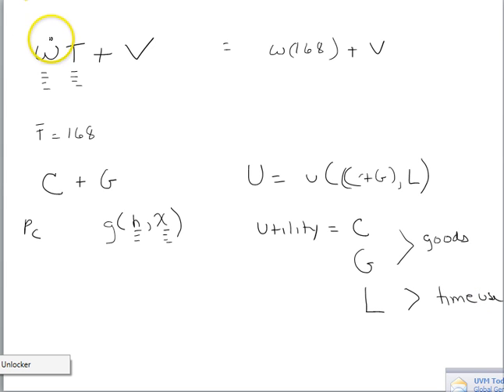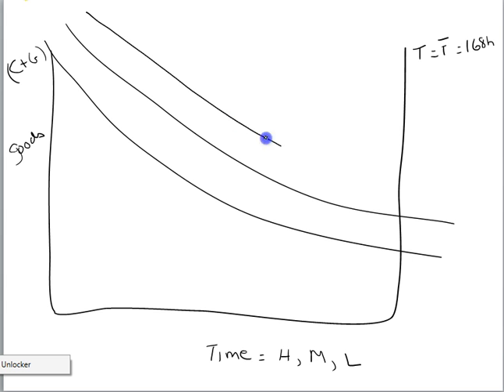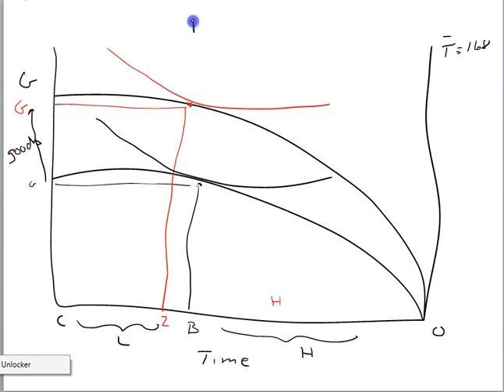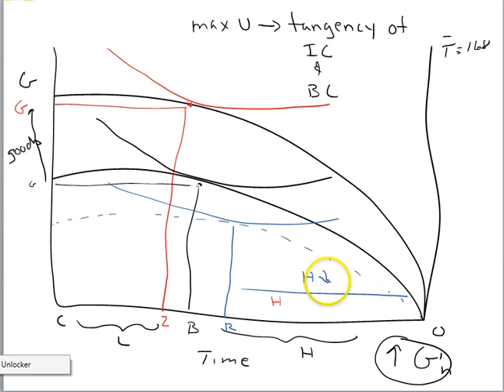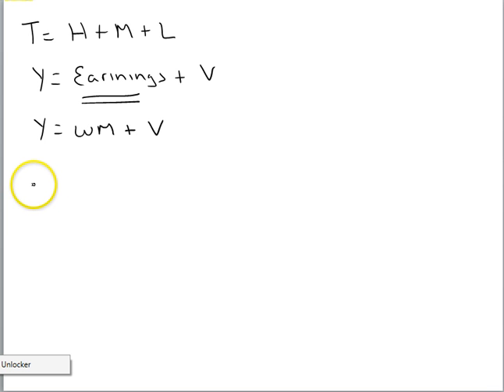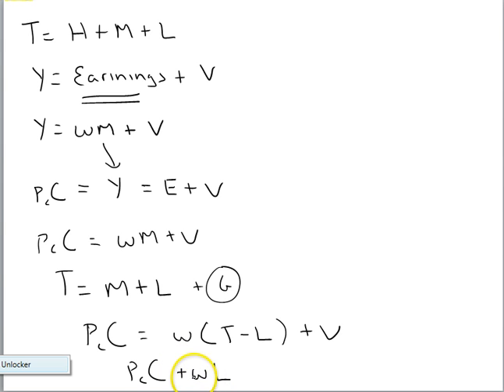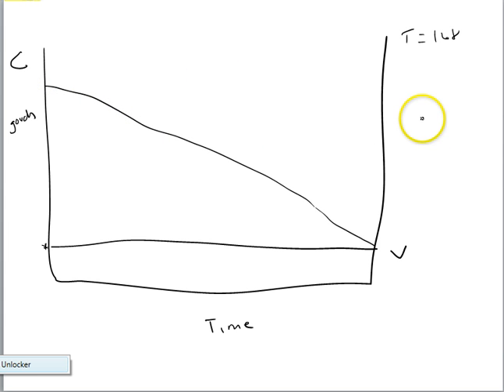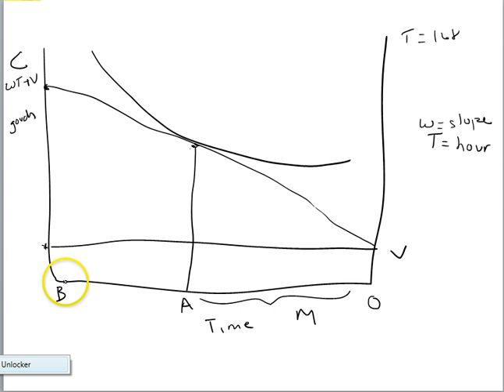Introduction to laborleisure